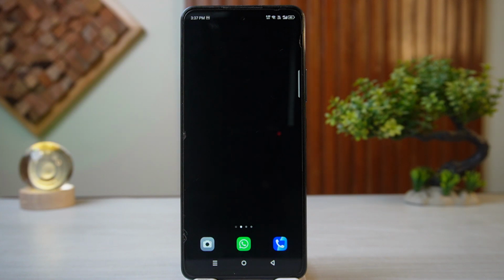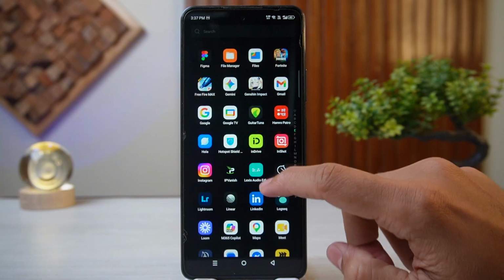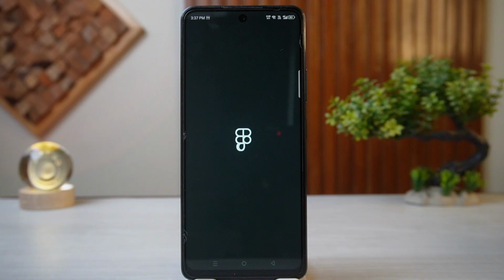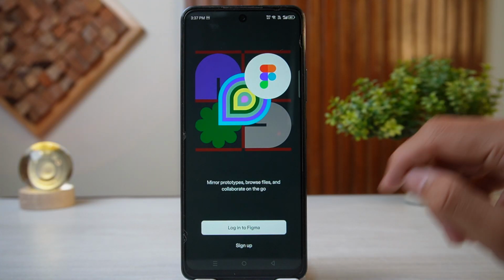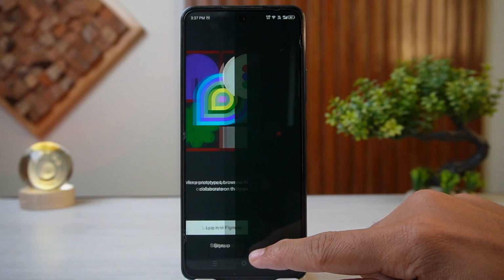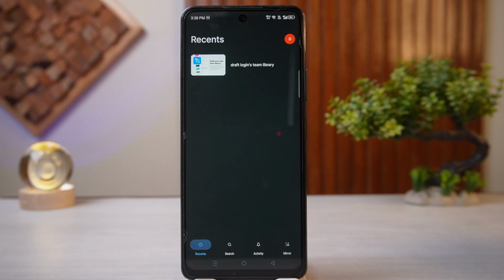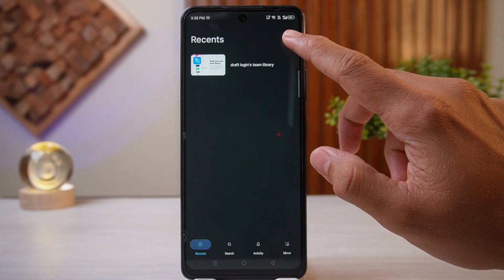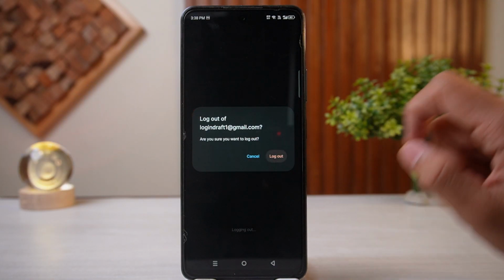How to Log Out of Figma 2026 | Step-by-Step Guide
In this step-by-step guide, you will learn how to log out of the Figma account in 2026. This tutorial is designed to help designers, teams, and creators safely sign out of their profile on web and desktop while managing design files, prototypes, and shared workspaces securely.

You will be guided through the logout process including how to access your account menu, sign out from your Figma workspace, and ensure your session is fully closed. The video also explains what to do if the logout option is not visible or if your browser keeps you automatically signed in.

If you use Figma for UI/UX design, prototyping, team collaboration, or product design workflows, this guide will help you log out correctly and securely without confusion.